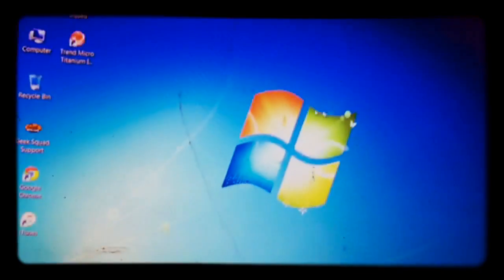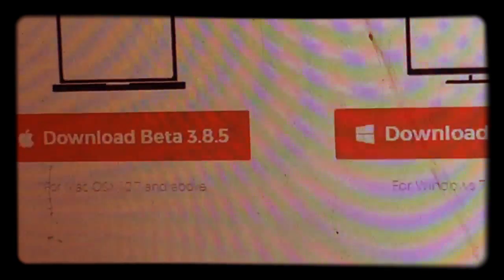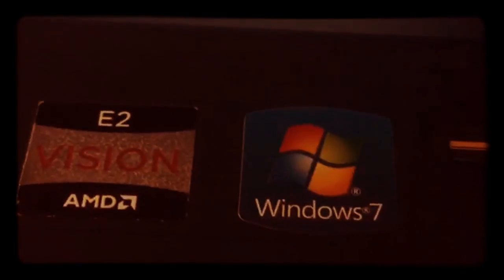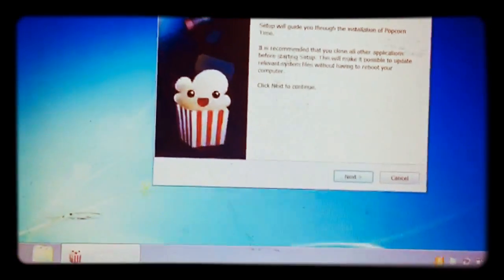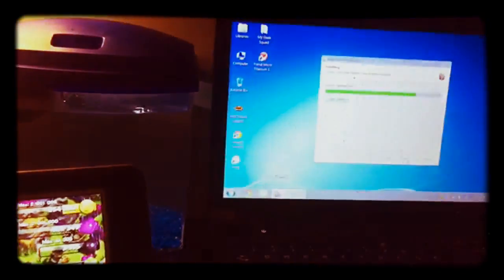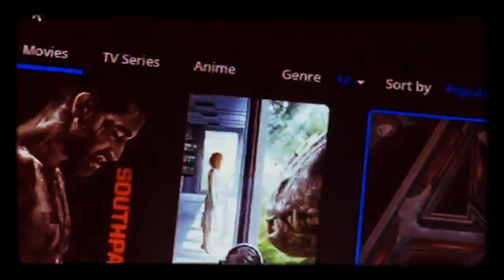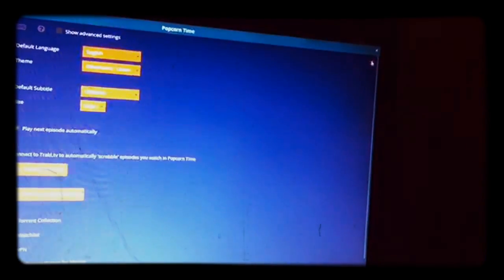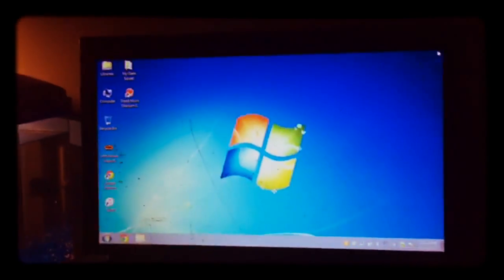How to get popcorn time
Hello are you guys in this video I will be showing you guys how to get popcorn time in your PC and Mac. Popcorn time works on Windows 7 or Windows 8 and windows 10 and also a Mac I hope that you guys will enjoy the video on sorry it is horrible the way I recorded it I will figure out a better way to start recording but I just want to put the video out there four people would I do not know how to get popcorn time